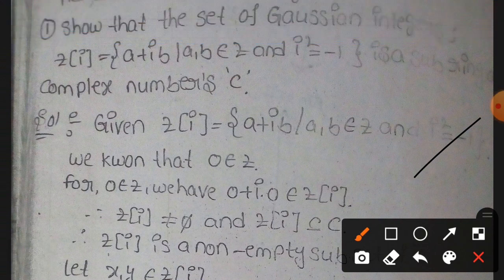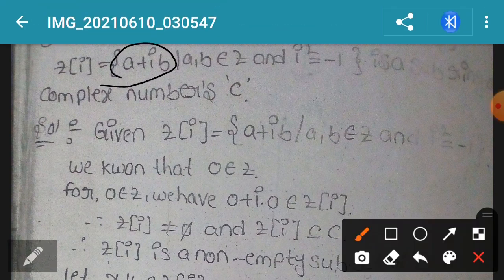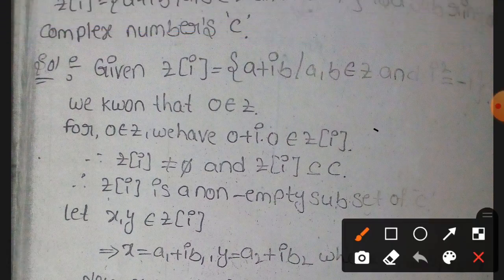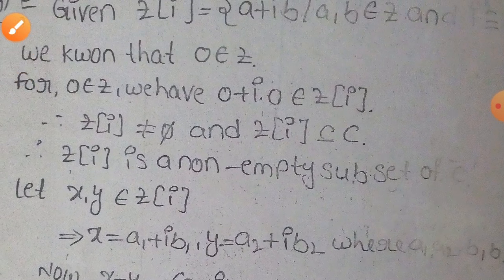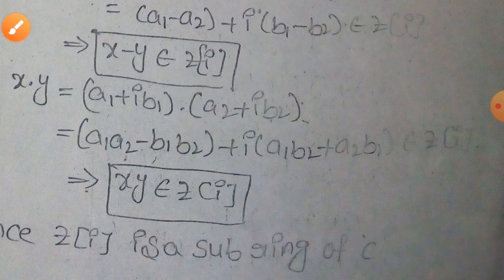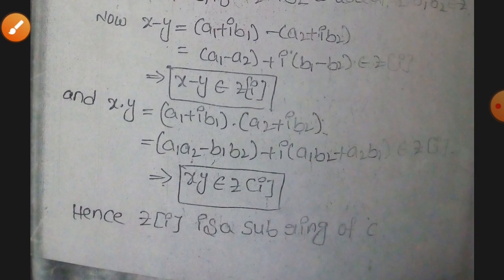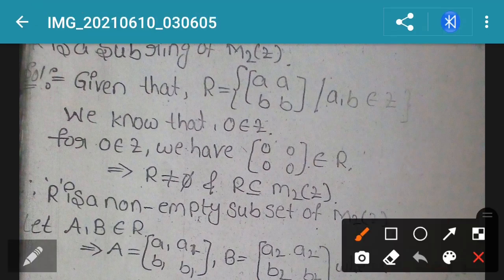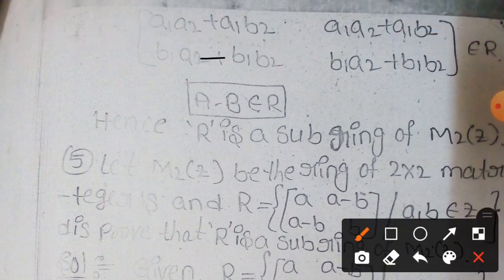Mathematics_4sem.paper- Algebra.topic_ problem s on Subring U3L19